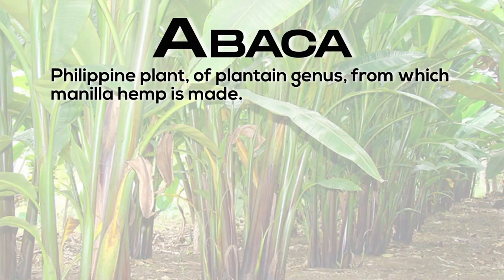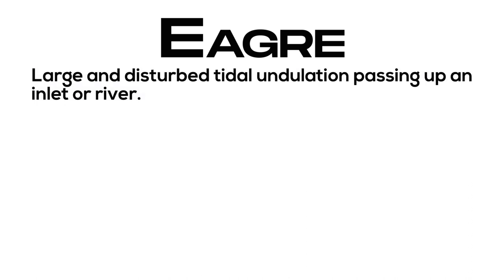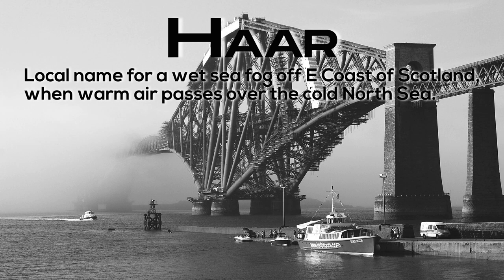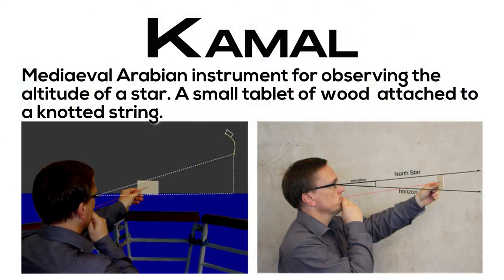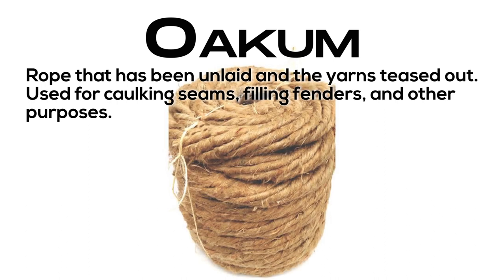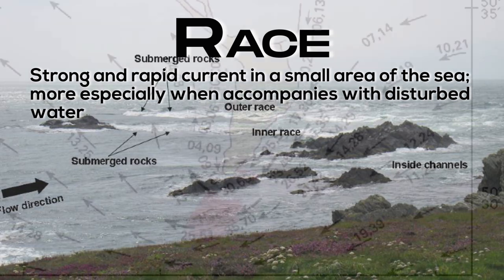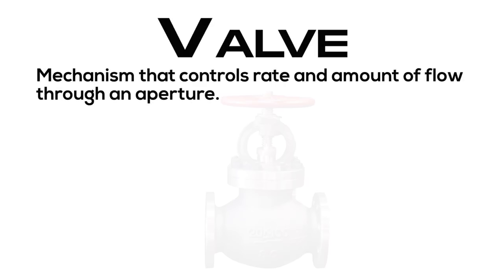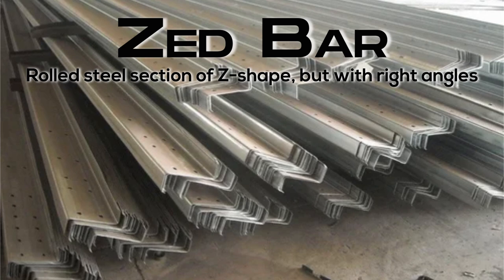MARITIME DICTIONARY 01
Maritime English for mariners, seamen, seafarers, sailors and all sea lovers. Maritime vocabulary, nautical terms and words.